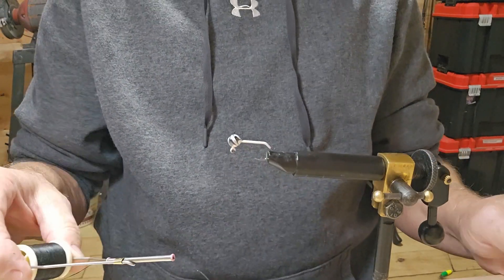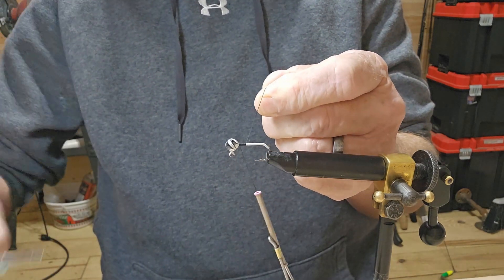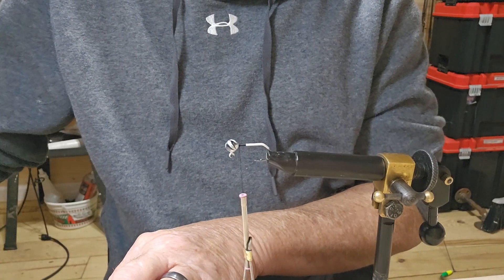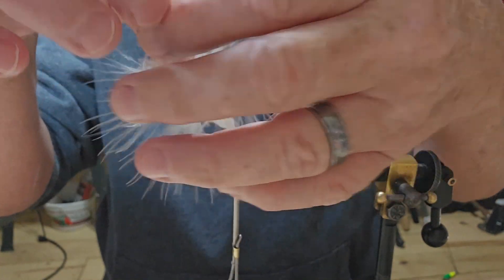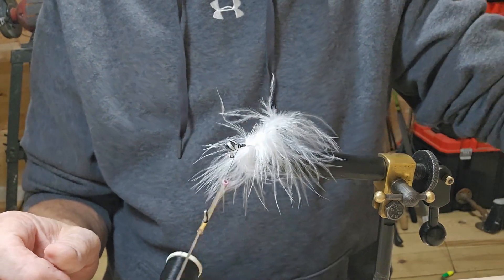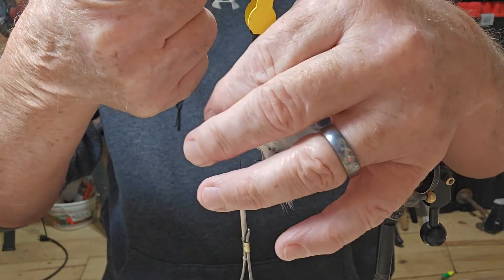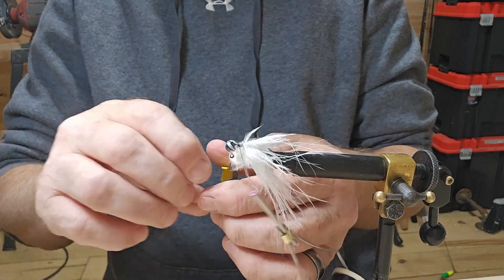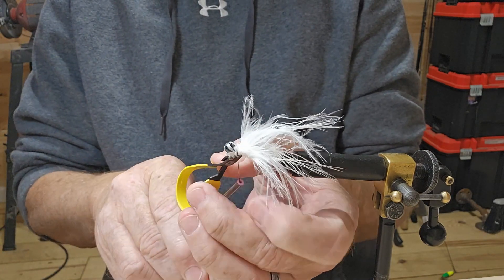Palmering Maribou , Trying Again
1/16 oz. Jig head, white maribou, danville 210 flat waxed thread.